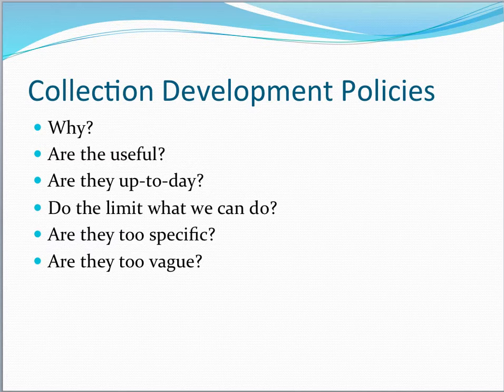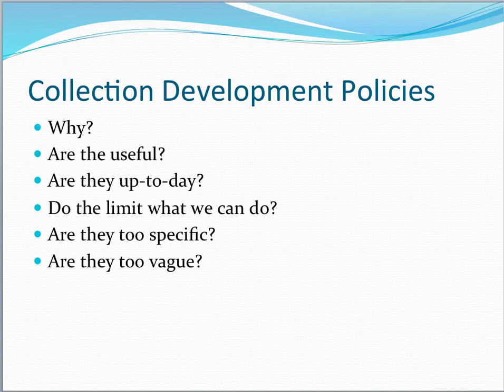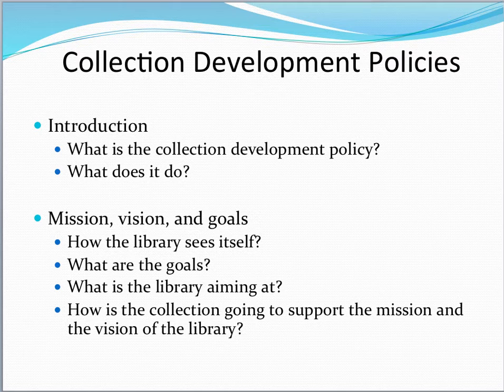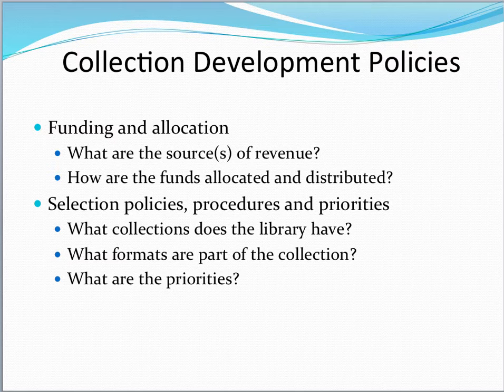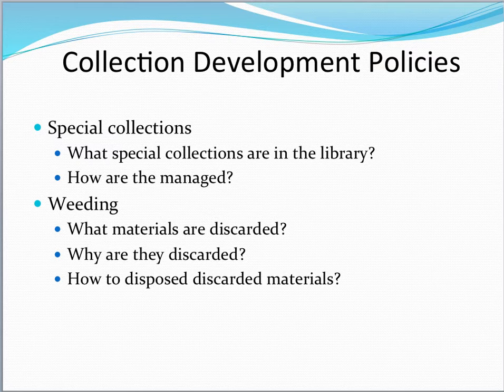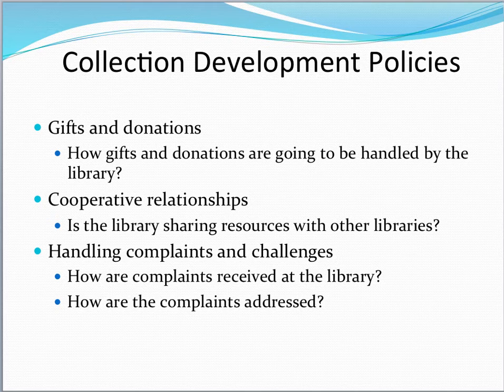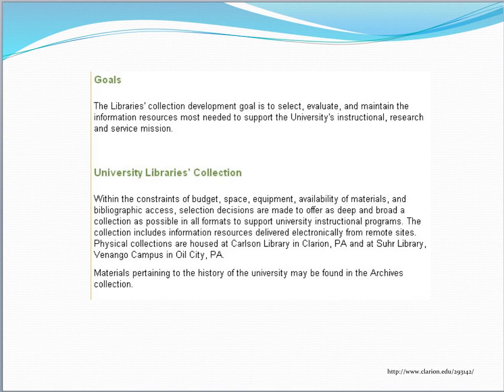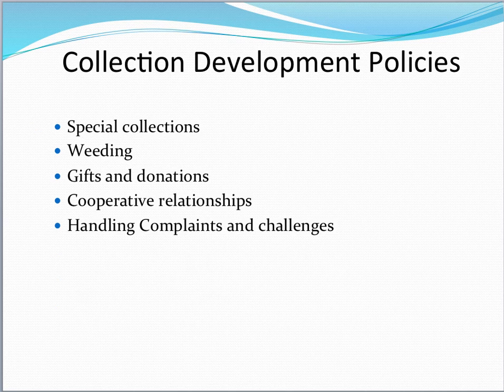LS501 Collection Development Policies.mp4